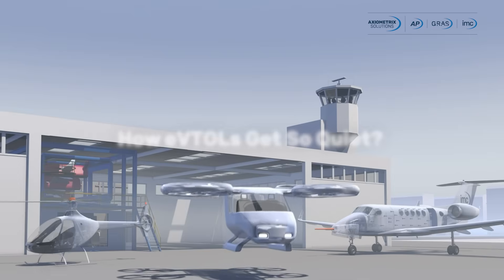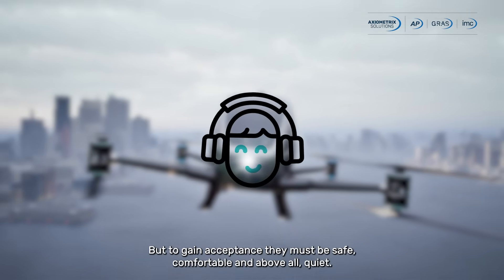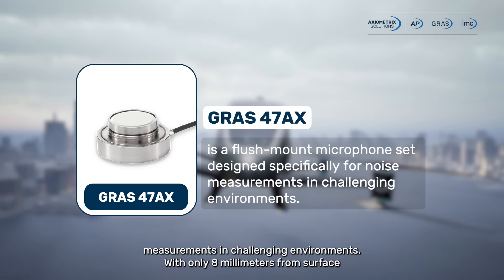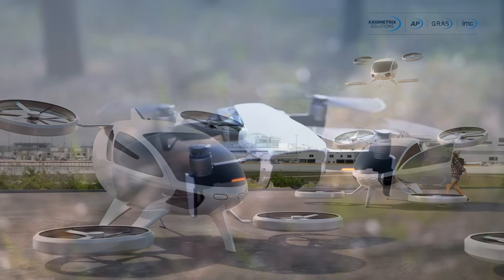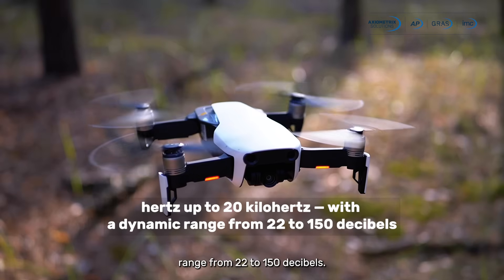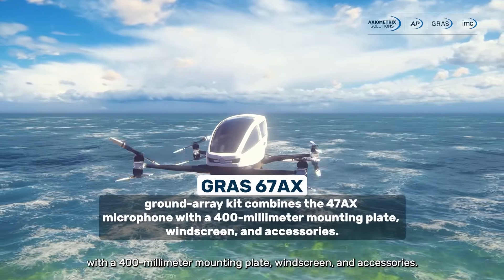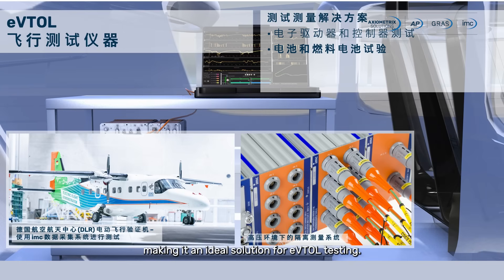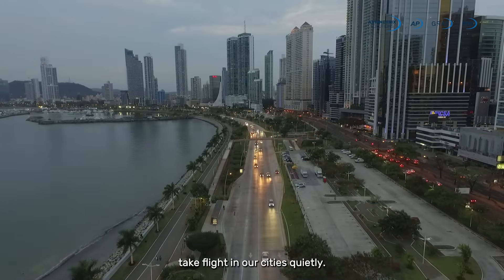The future of eVTOL/UAS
GRAS microphones enable eVTOL and UAS manufacturers to meet stringent noise certification and acoustic performance standards.